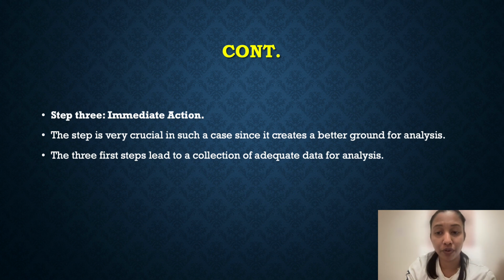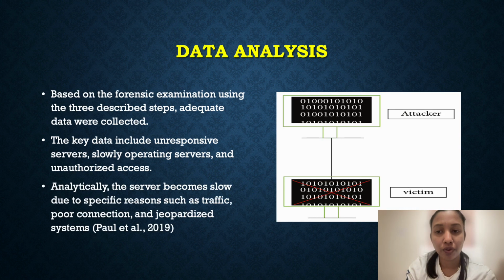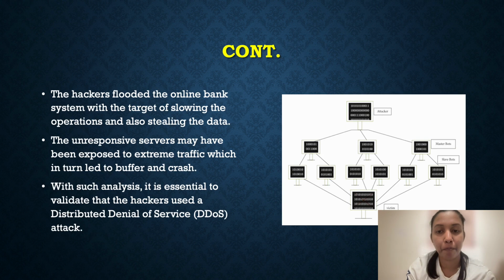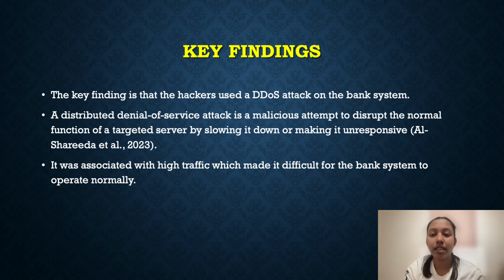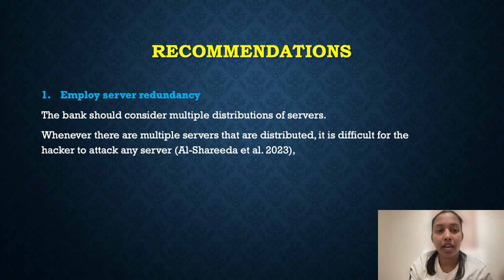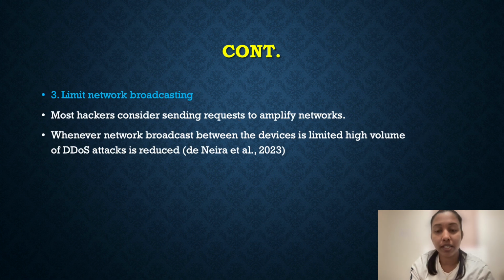Cyber forensic Presentaion Video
Assessment 2 - Individual